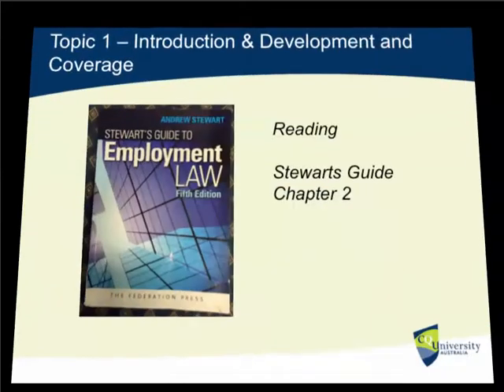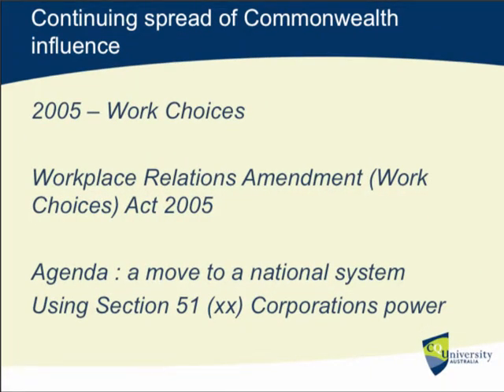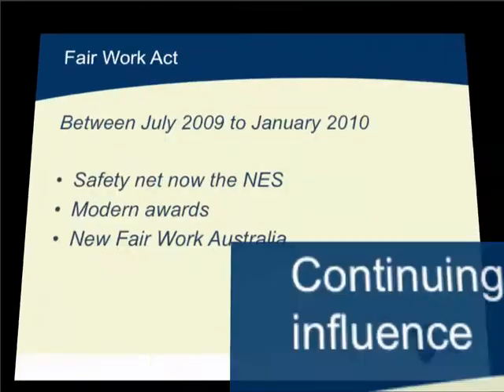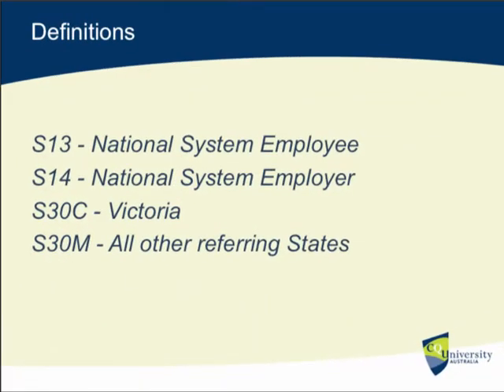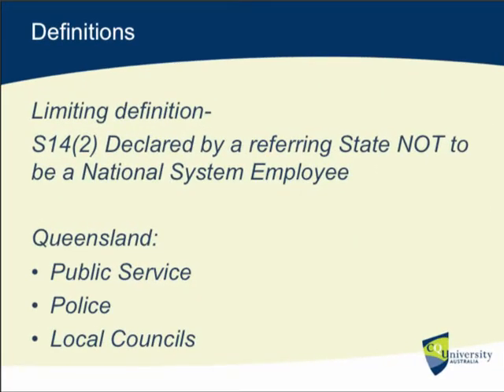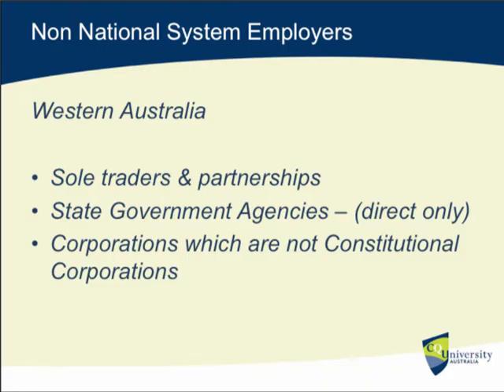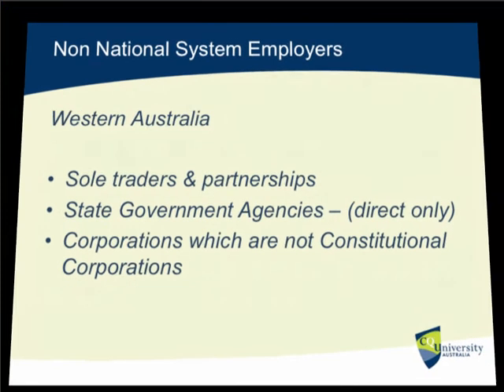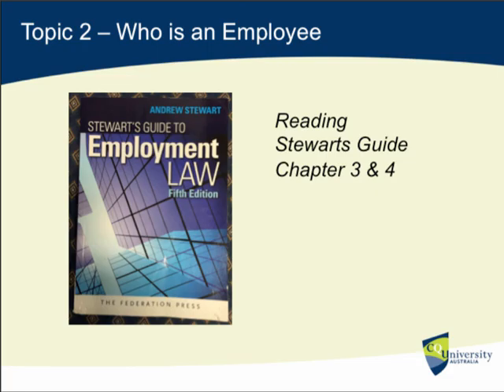Development & Coverage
Australian Employment Law with Wayne Jones - Week 1 Part 2